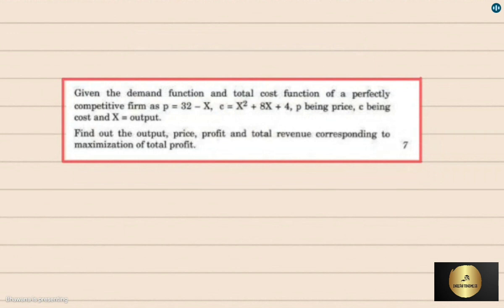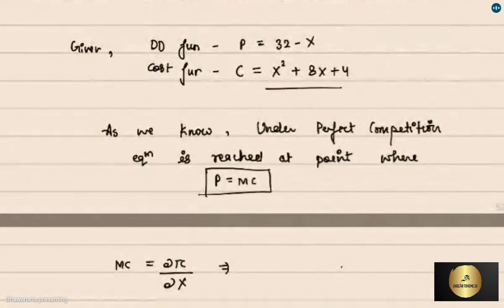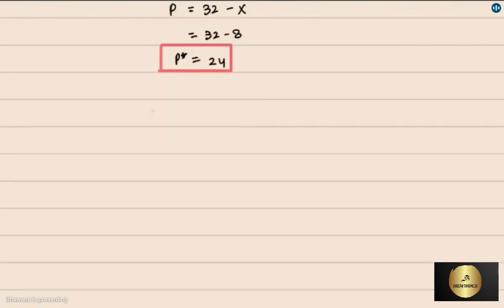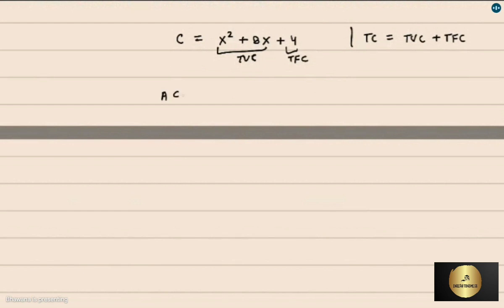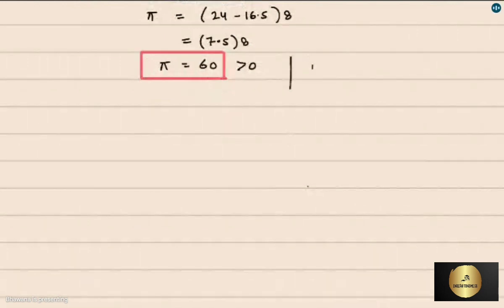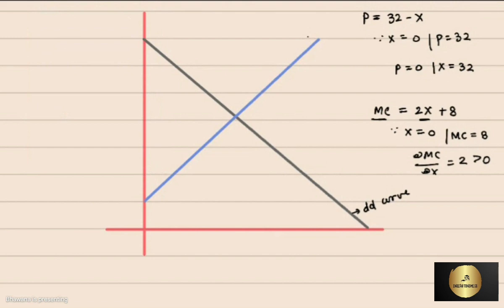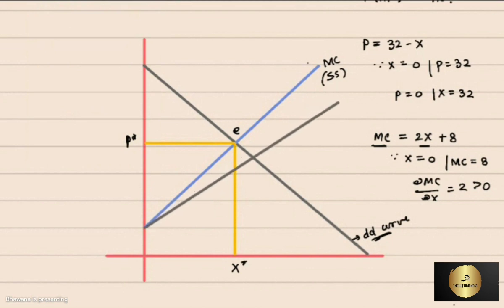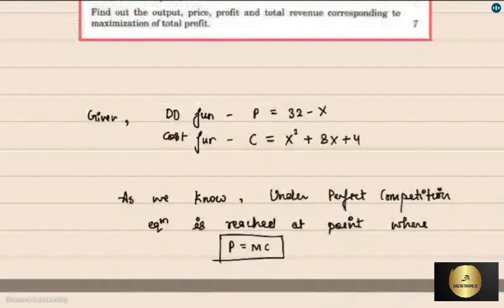Indian Economic Service GE1 PYQ 2017 (Perfect Competition; Price,Output, Max.Profit, Total Revenue)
This video is highly beneficial for students preparing for various exams, including IES, Eco Honours, Masters, Bachelor's, NET, and SET. It comprehensively covers the topic of the INDIAN ECONOMIC SERVICES GENERAL_ECONOMICS_PAPER_1  PREVIOUS YEAR QUESTIONS SOLUTION. Kindly request you to LIKE, SHARE the video, and consider SUBSCRIBING to our CHANNEL for more related content. Your support will help us create more valuable educational videos in the future. 😊😊😊